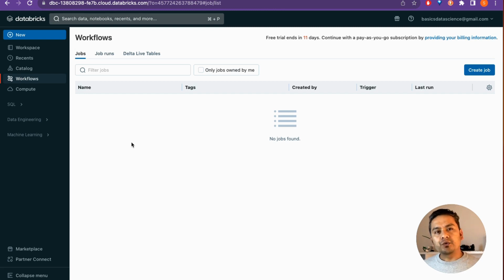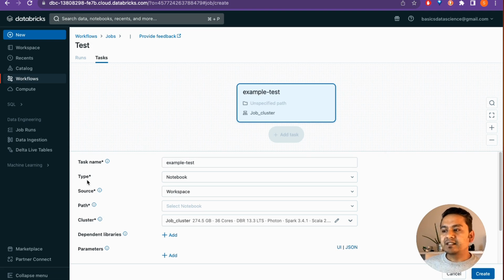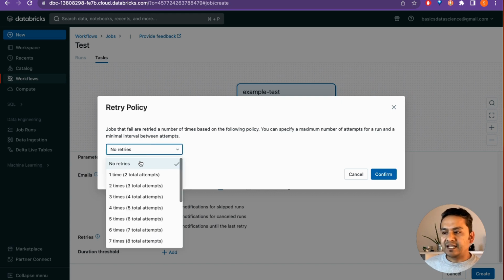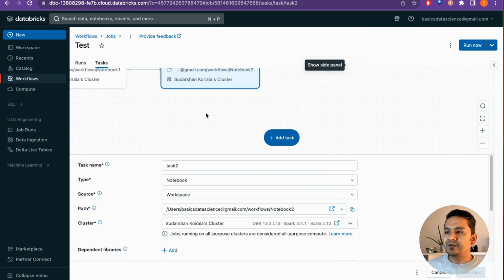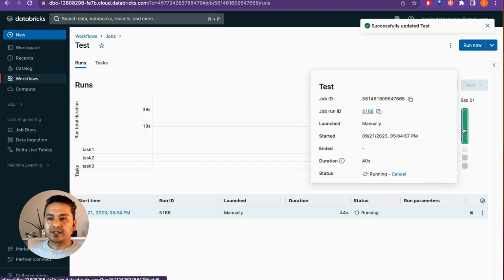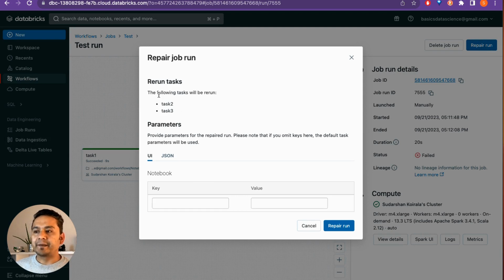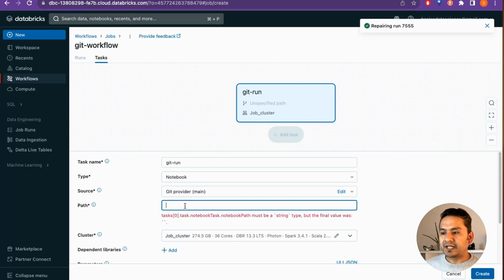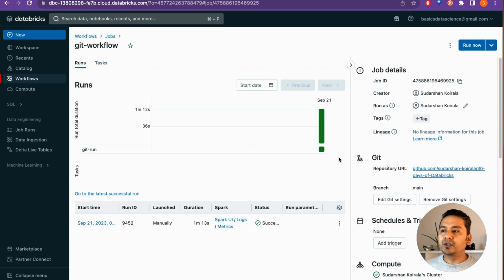Day 22: Databricks Workflows | 30 Days of Databricks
This is the 22nd video in the 30 days of Databricks series.

In this video, I will show you how to create jobs using Databricks Workflows. First, we will create a simple workflow using notebook from Databricks workspace and later create a job which runs a notebook from GitHub repo.
Cheers ✌️